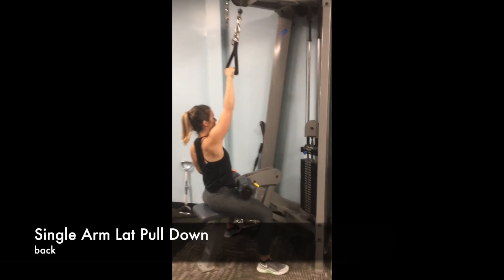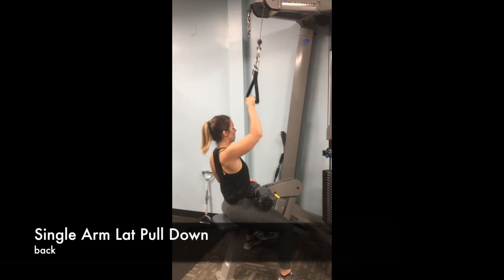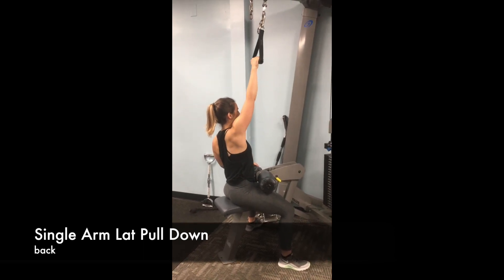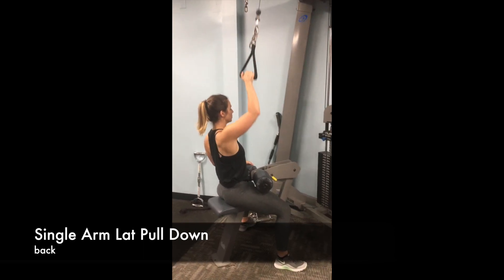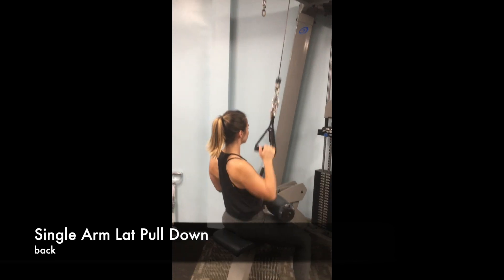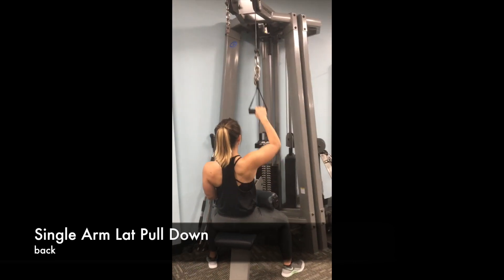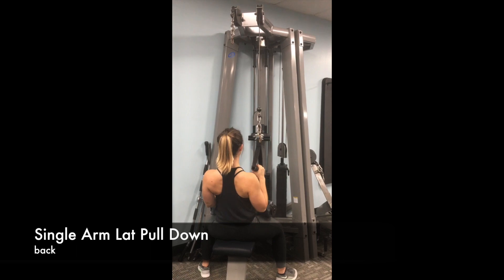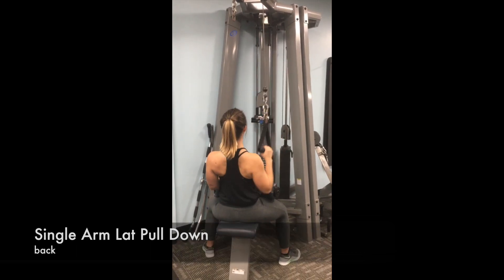Single Arm Lat Pull Down